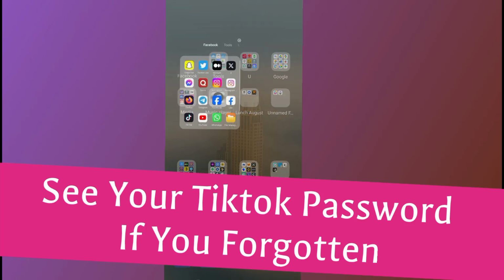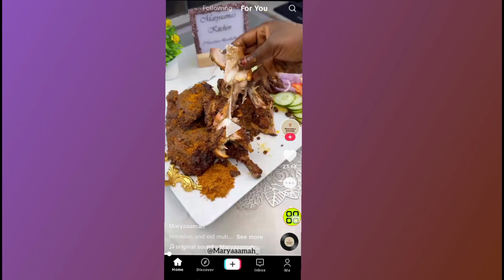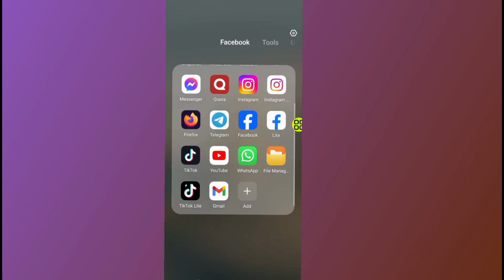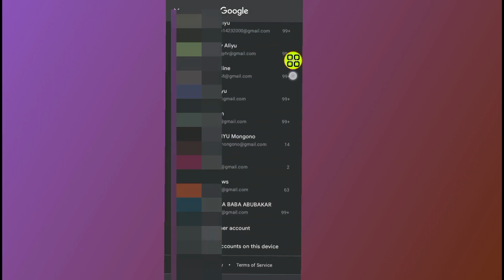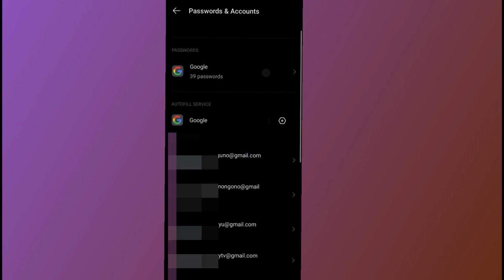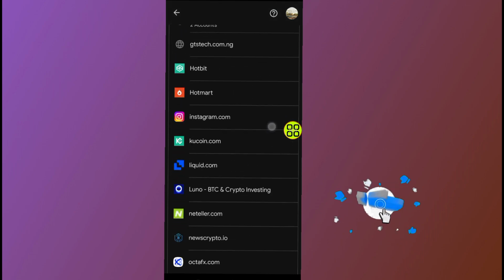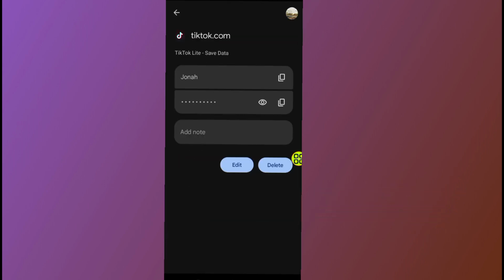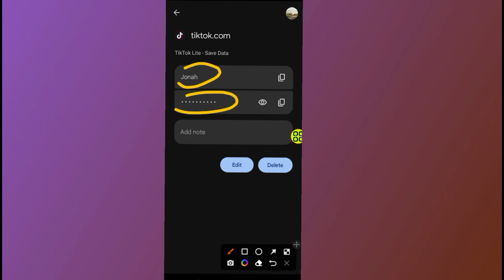How To See Your TikTok Password If You Forgotten - Easily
How To See Your Tiktok Password If You Forgotten in a few simple steps. If you are looking for a video about how to see your tiktok password if you forgot it, here it is! In this video I will show you how to find your tiktok password on android. Be sure to watch the video to the very end. You will learn how to see my password once im logged into tiktok